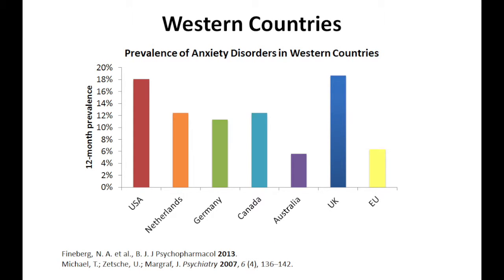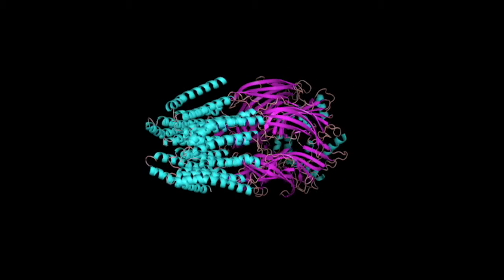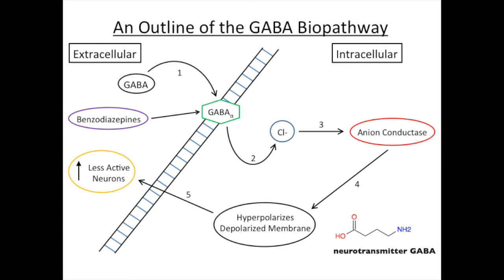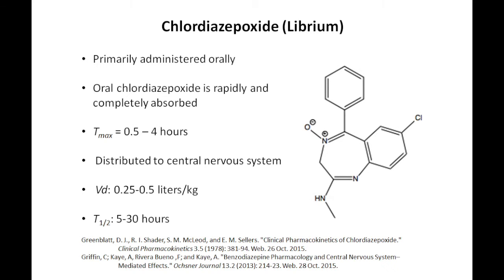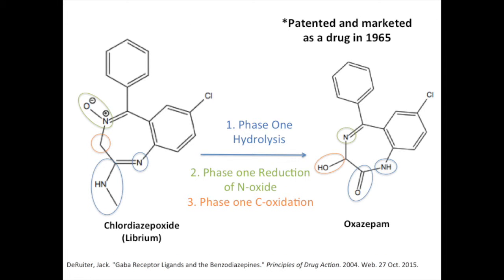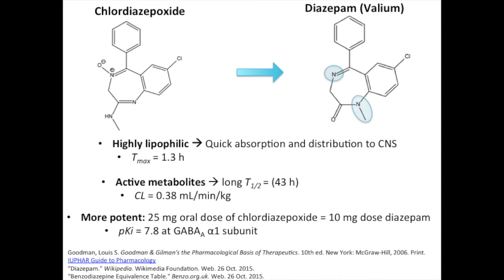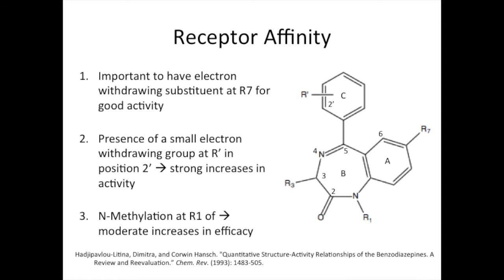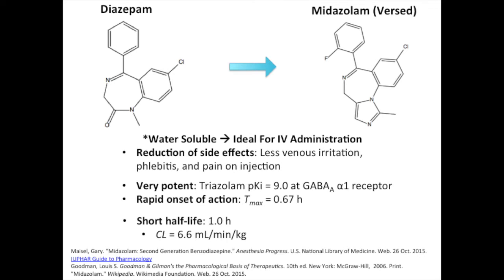Benzodiazepines - CHE 374